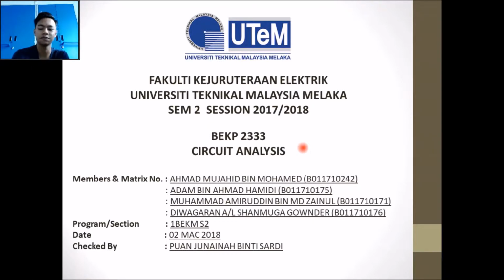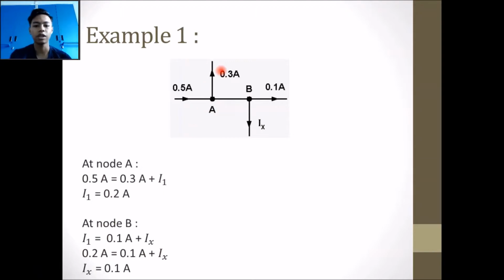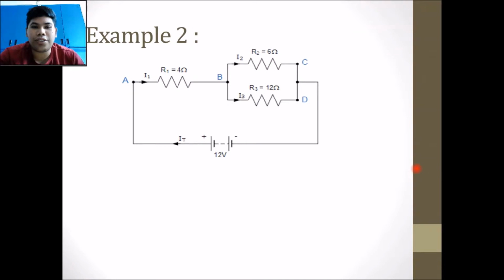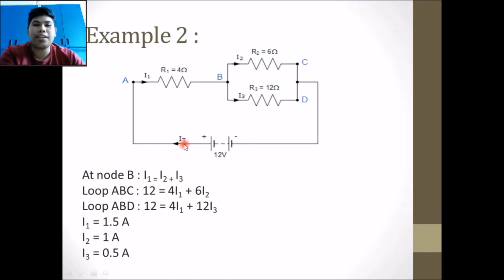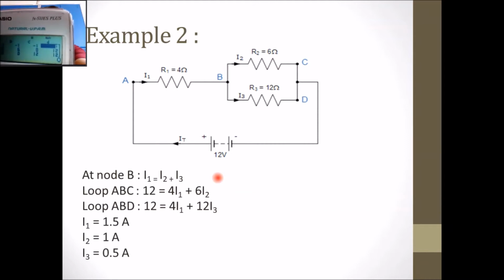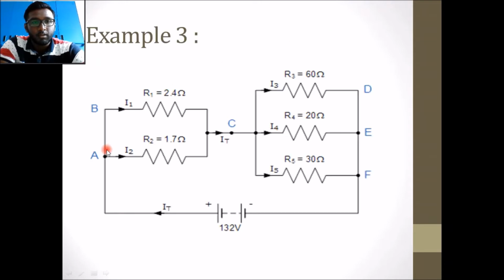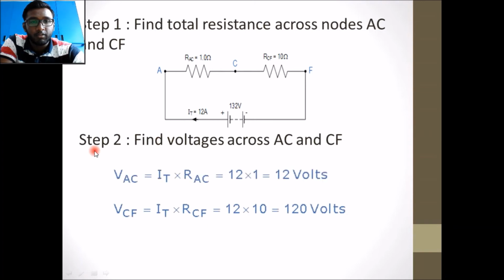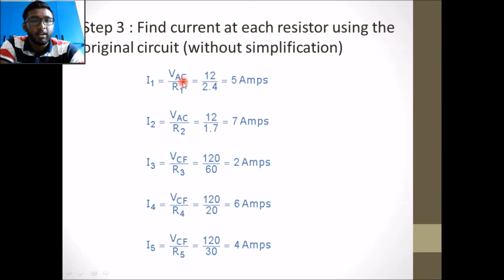Kirchoff's Current Law- UTeM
This video is about kirchoff's current law group assignment for utem's stuents . Sorry if there any mistake and please comment if you want to say something .